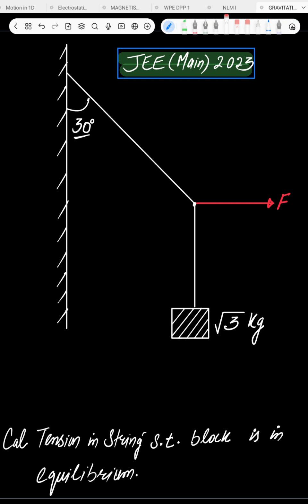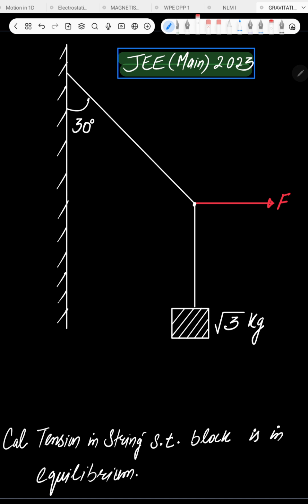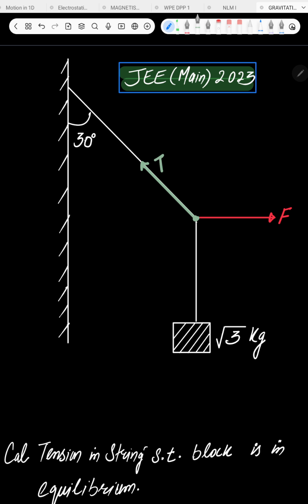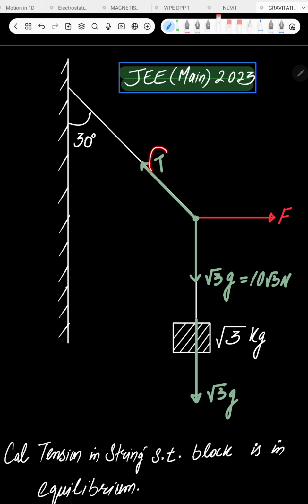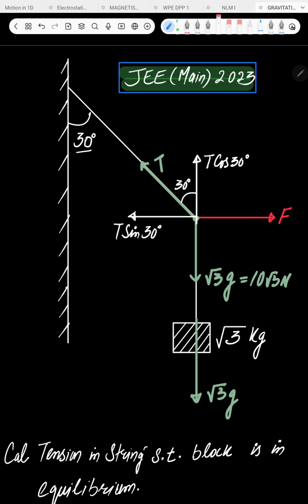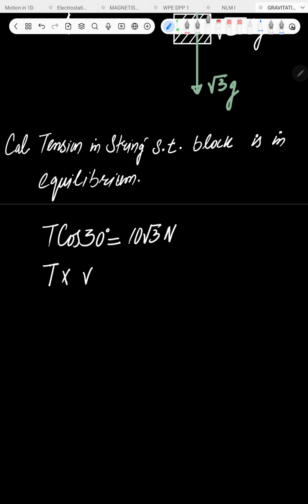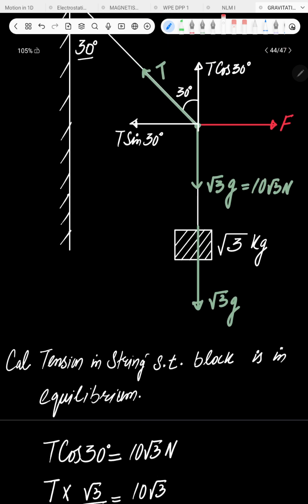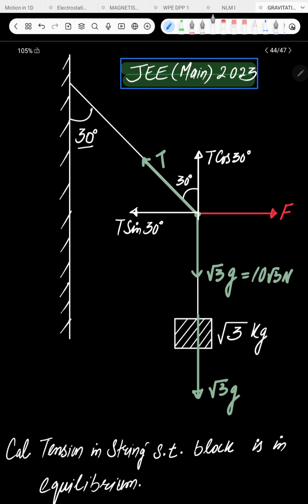Block in Equilibrium/NLM/JEE(Mains)2023 Problem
Block in Equilibrium/NLM/11th/NEET/JEE/JEE(Mains)2023